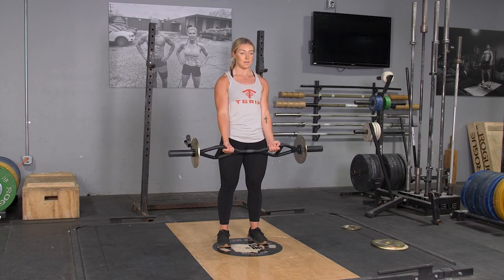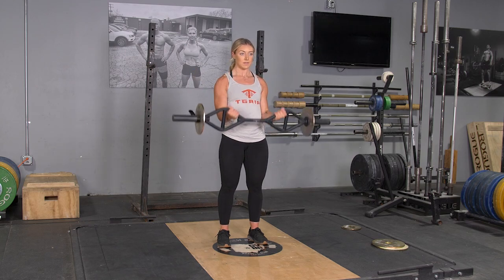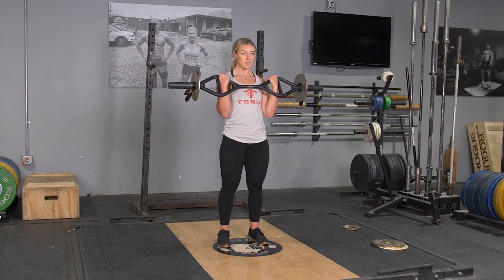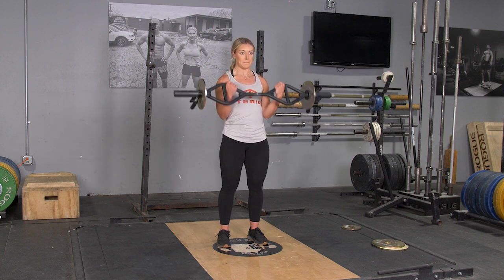Standing Bicep Curl w/ TGRIP Orginal Bar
The Standing Bicep Curl exercise with the TGrip Original Bar is a fundamental move for developing and defining the biceps. This exercise effectively isolates the arm muscles, promoting strength and muscle growth. The TGrip Original Bar ensures a comfortable, secure grip, allowing for controlled and effective curls. Incorporate Standing Bicep Curls into your workout routine to enhance arm strength, muscle definition, and overall upper body aesthetics.